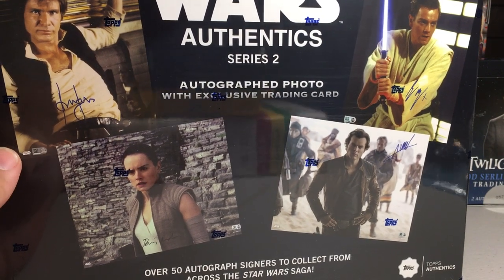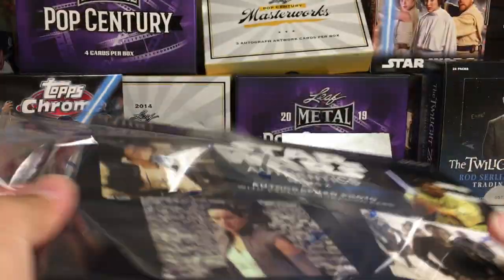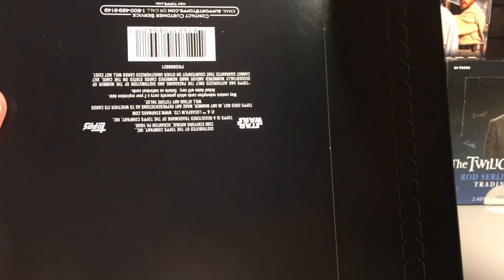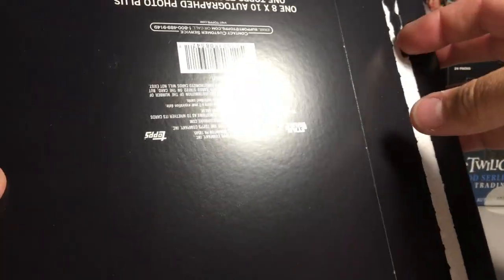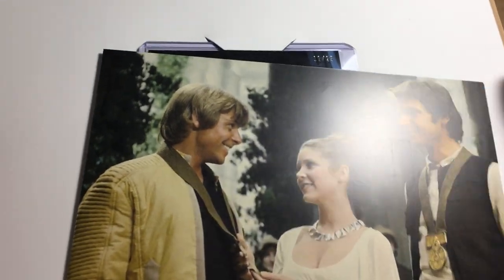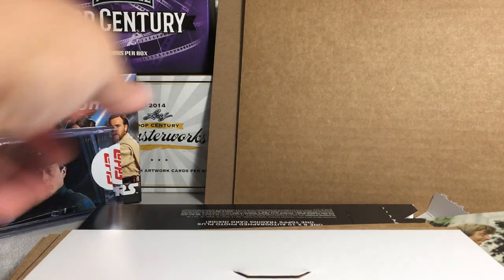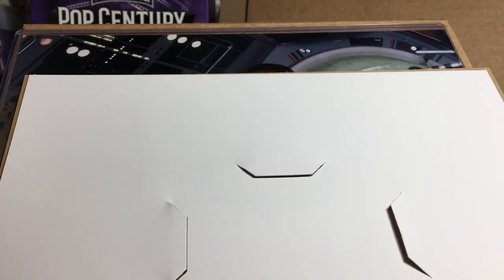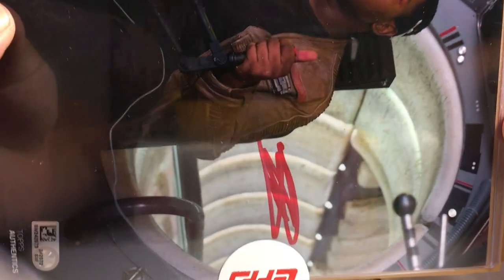Opening Hobby Box #7 of Topps Authentics Series 2 Star Wars Autographed Photos